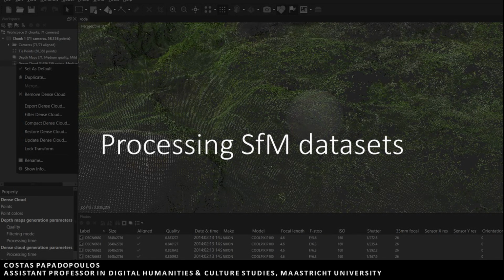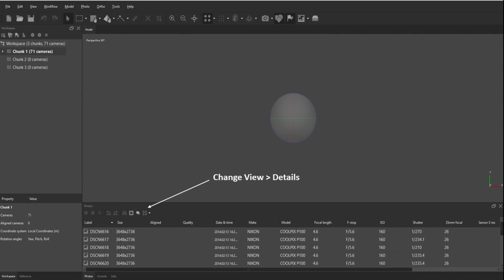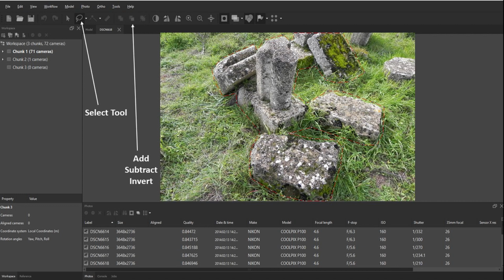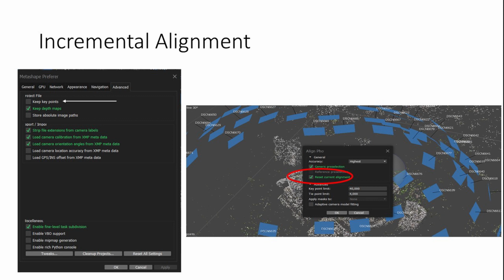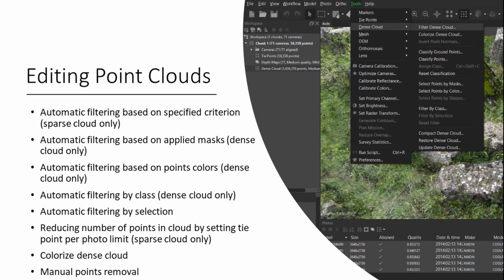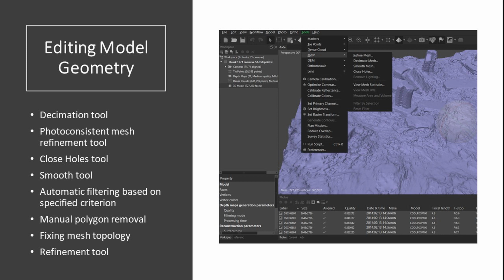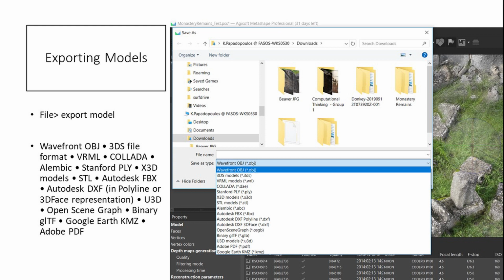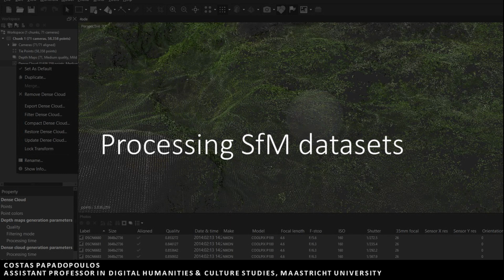Structure from Motion: How to Process SfM Datasets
In this video you can learn the best practice for processing digital image datasets for Structure from Motion/Photogrammetry applications using the software Agisoft Metashape. This is part of the course 'Remaking Material Culture in 3D' available on dariahTeach an open educational resource for teaching and learning content in Digital Humanities. The course 'Remaking Material Culture in 3D' has been funded by Creative Europe - Media as part of the project 'Ignite: Design Thinking and Making in the Arts & Sciences'